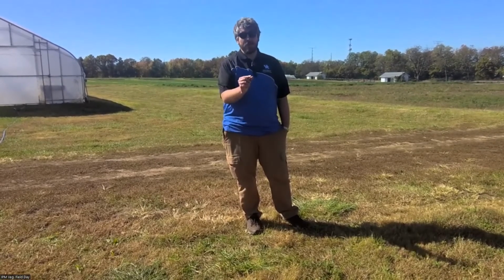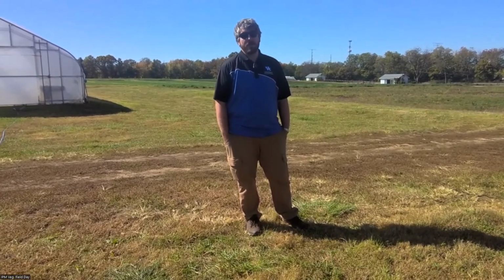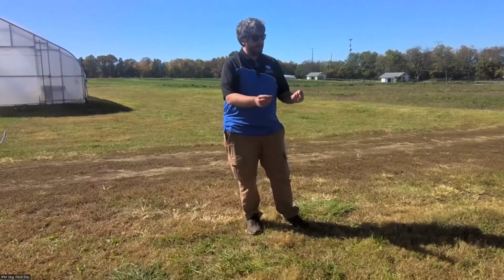Insect Pest Management with Biocontrols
Dr. Jonathan Larson, University of Kentucky Extension Entomologist, explains the use of biocontrols for insect pest management.